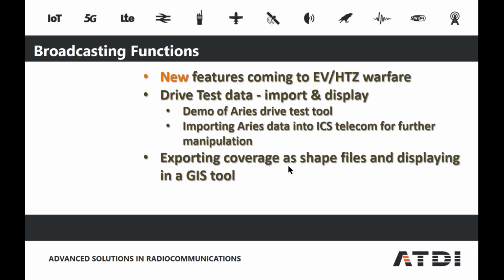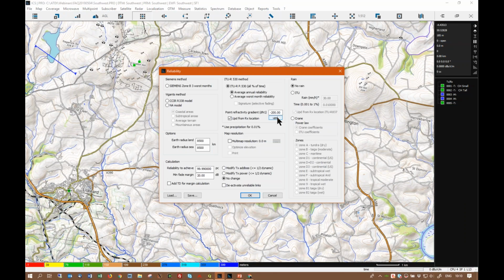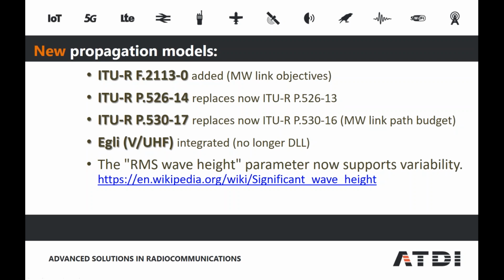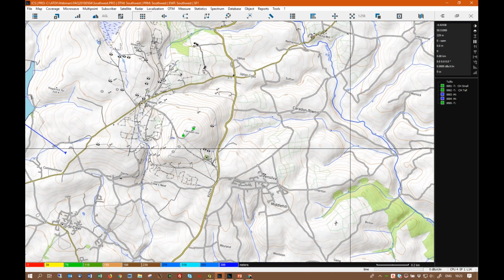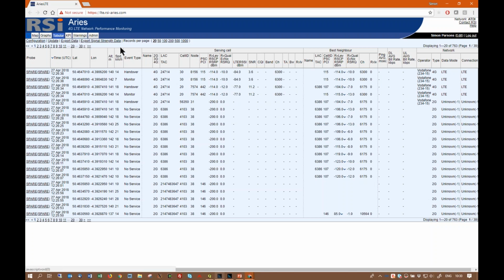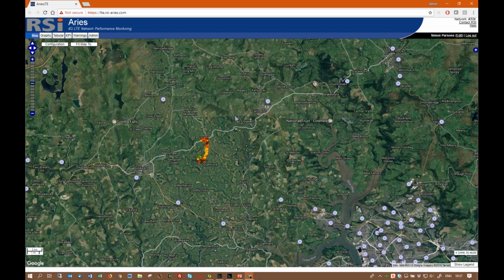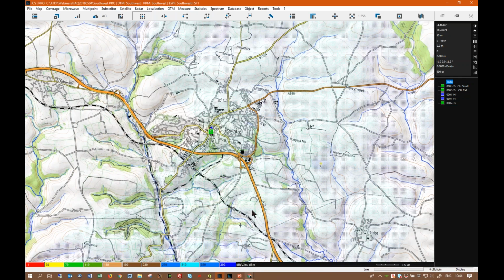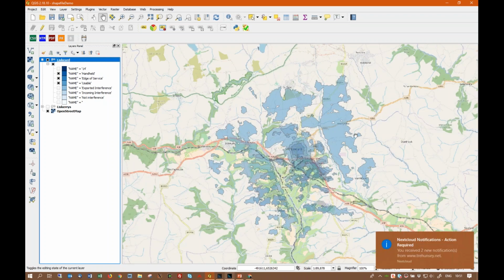2018 05 04 10 01 FAQ Friday 4 May